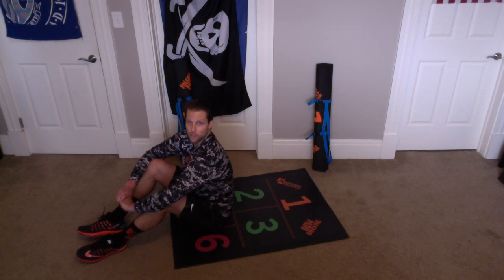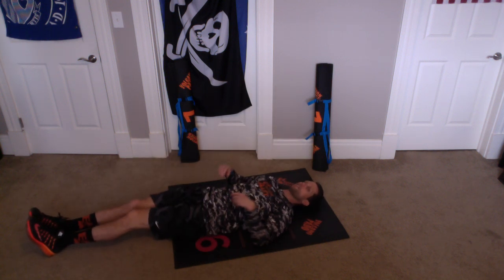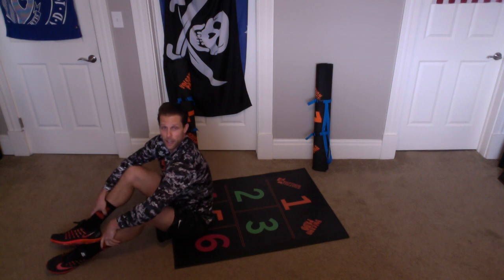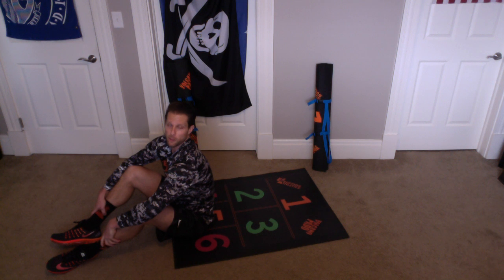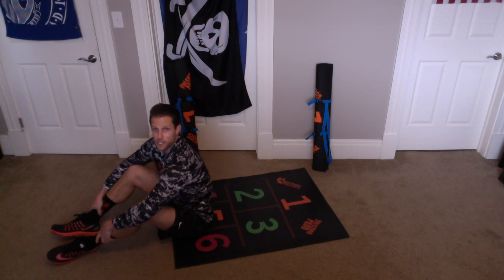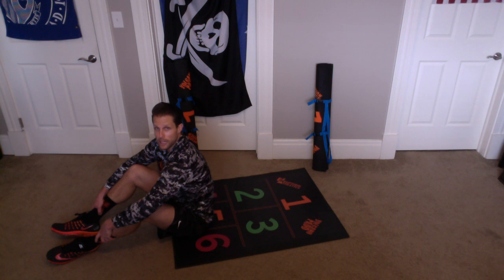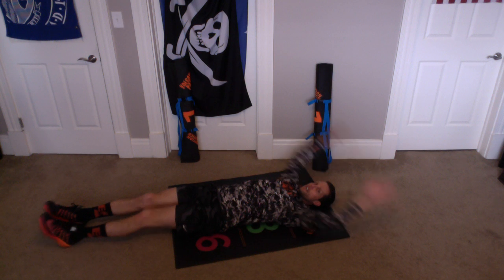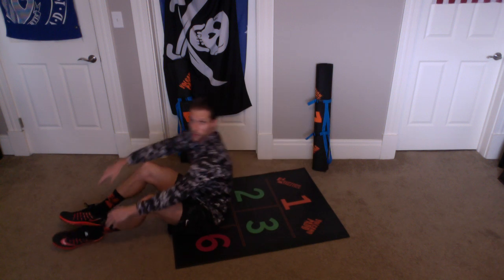V Ups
Black Rank- Level 1- Core